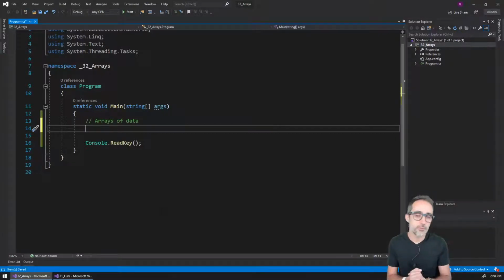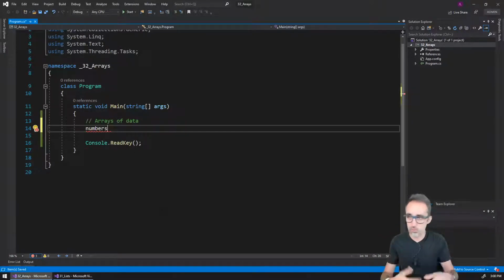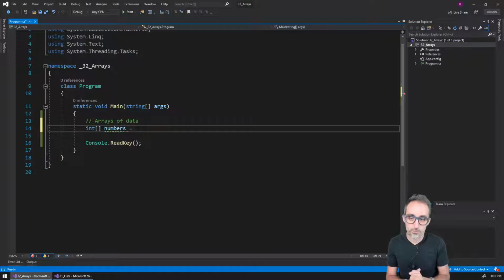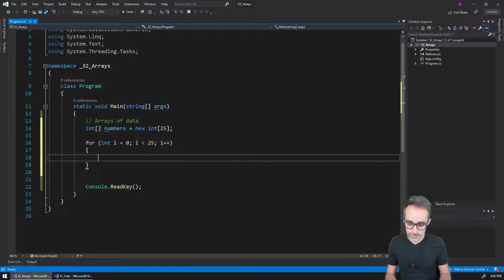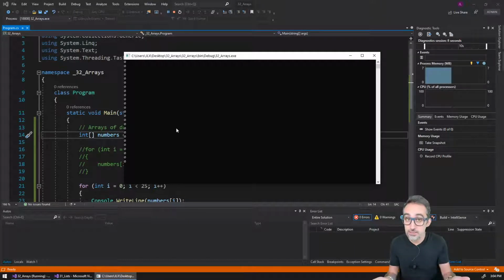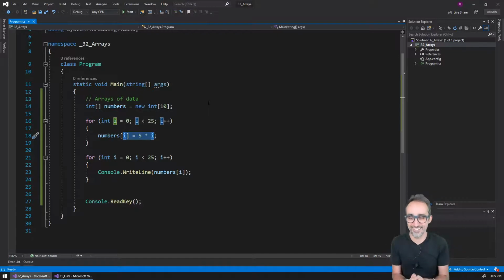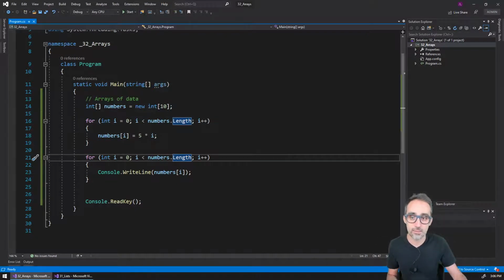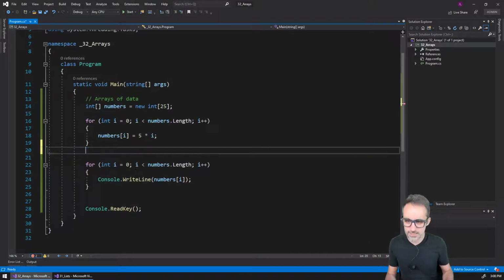7.3 Arrays - Learning C#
In this video, I explain one of the most fundamental data structures in any computer programming language: arrays. Here I explain how to declare them, construct them and access/edit their members.